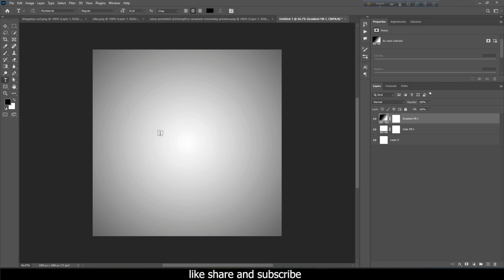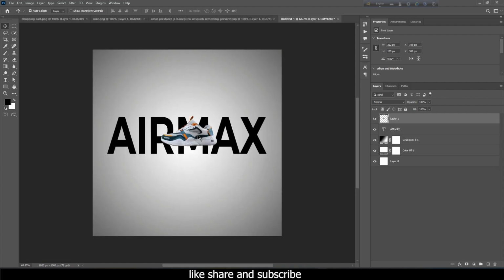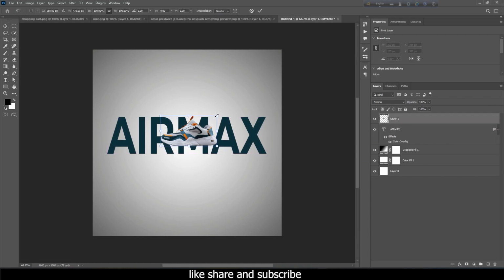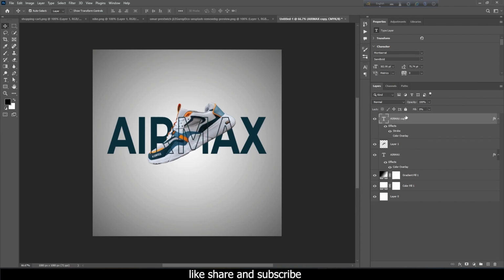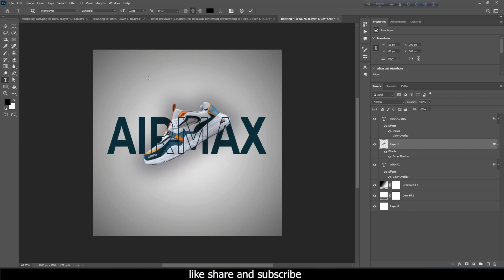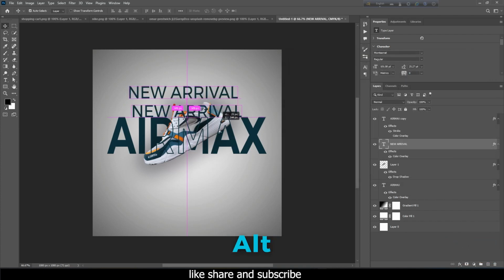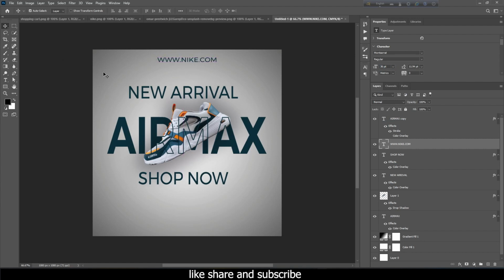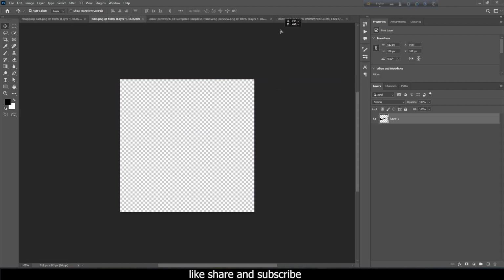Nike shoe poster design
Hello everyone
This is a social media poster design in photoshop